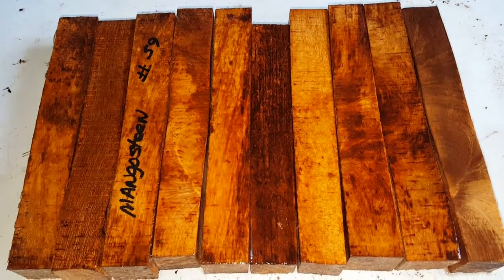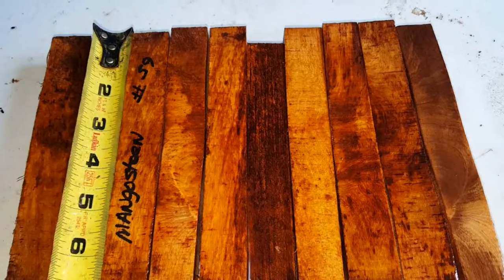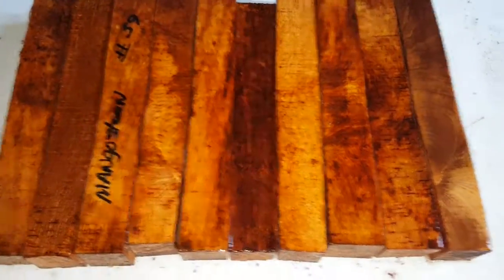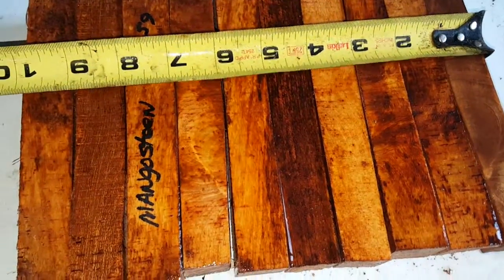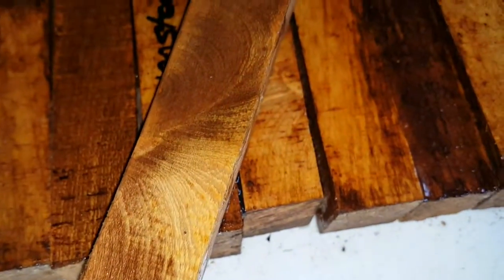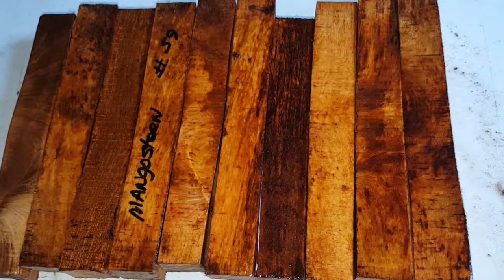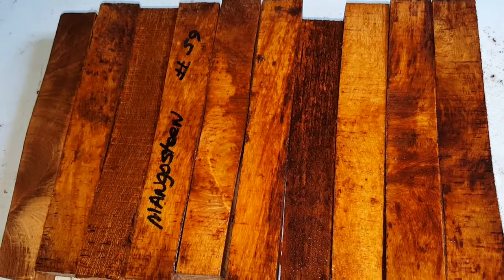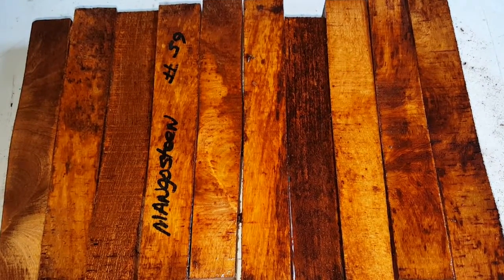Rare Hawaiian Mangosteen pen blanks